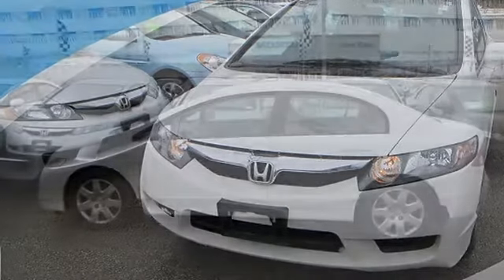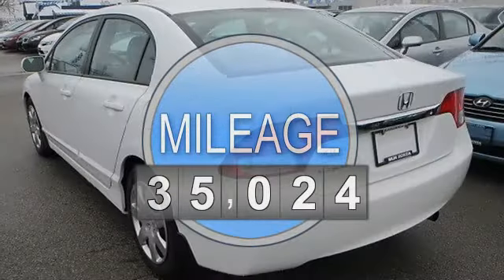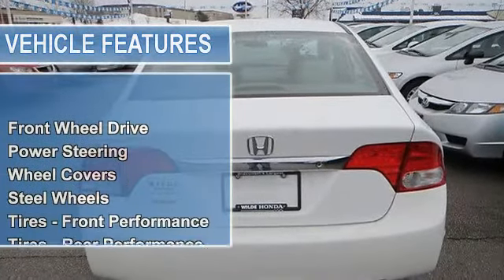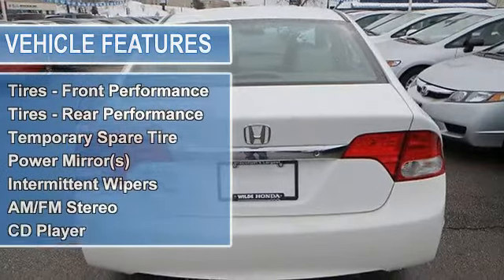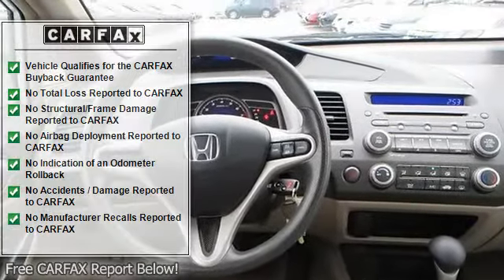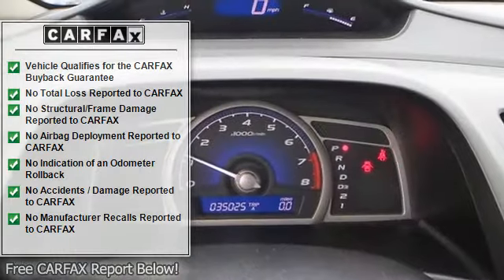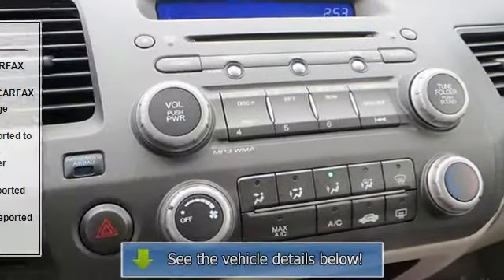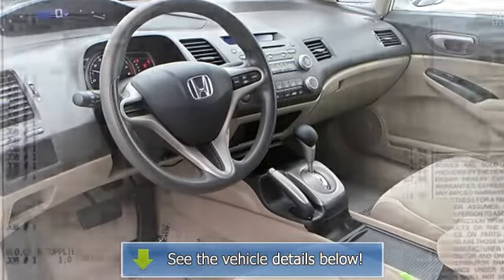2010 Honda Civic - Wilde Honda - Waukesha, WI 53186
Wilde Honda
1603 E Moreland

For Sale: 2010 Honda Civic
VIN: 19XFA1F53AE029145
Engine: Gas I4 1.8L/110
Drivetrain: FWD
Transmission: Automatic
Mileage: 35,024
Color: Taffeta White (exterior)  (interior)

Features:
2010 Honda Civic four doors Car.